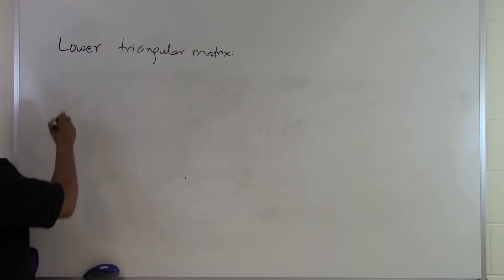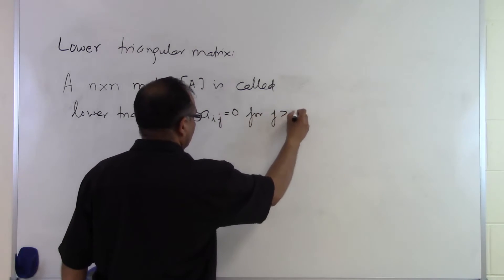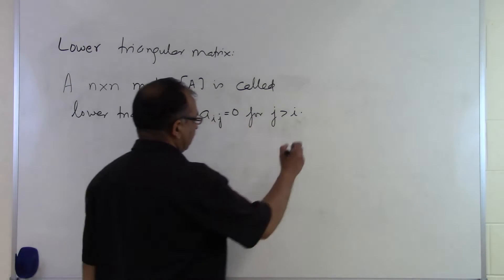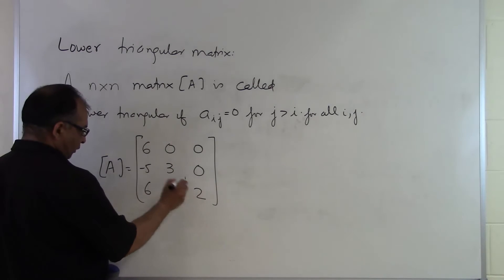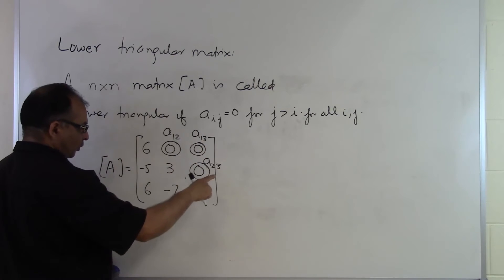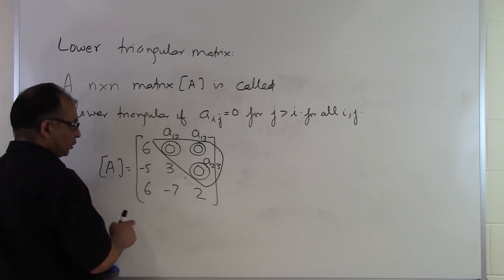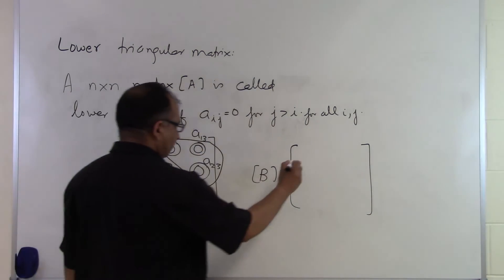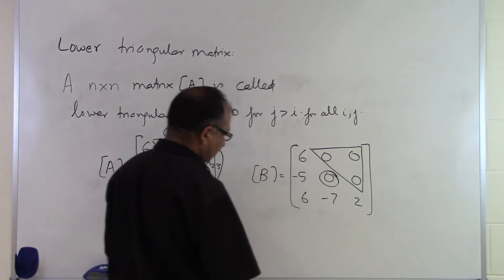Chapter 04.01: Lesson: What is a lower triangular matrix?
Learn via an example what is a lower triangle matrix. For more videos and resources on this topic, please